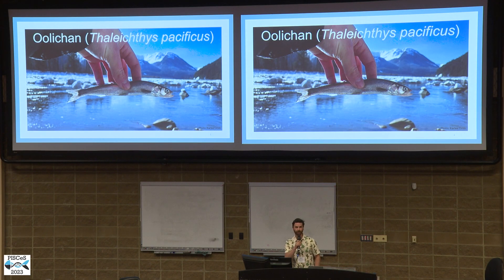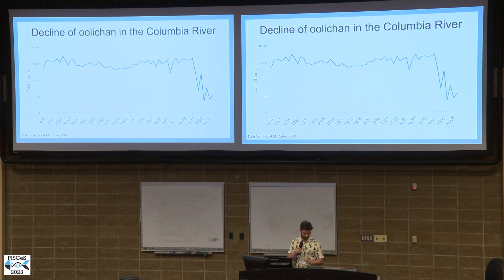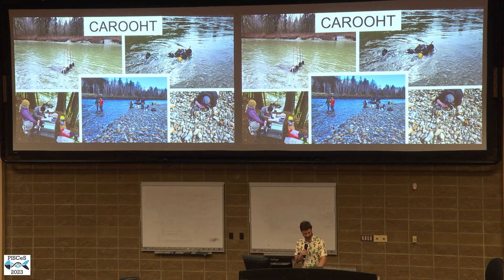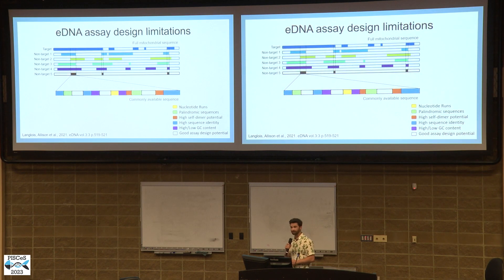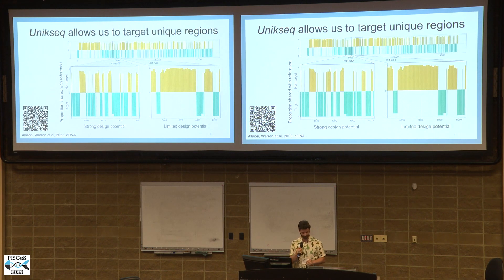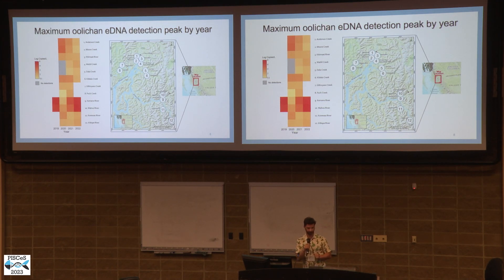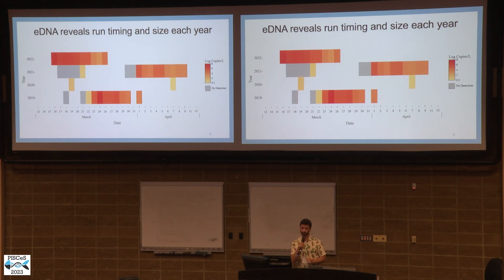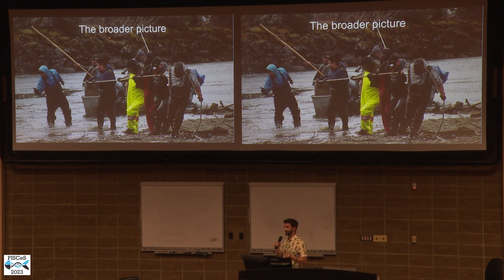PISCeS 2023 | Lightning Talks Group 1 | Michael Allison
Michael Allison from University of Victoria presents their research: "Application of Novel eDNA Methods to Determine Distribution and Estimate Biomass of Oolichan on the Pacific Coast of North America" at PISCeS 2023 held at the University of Guelph, June 18th 2023.